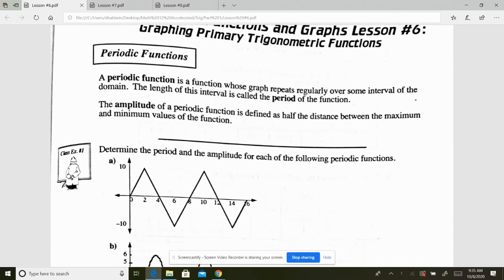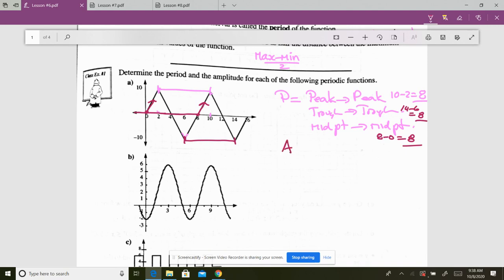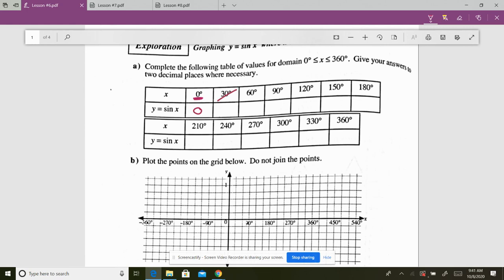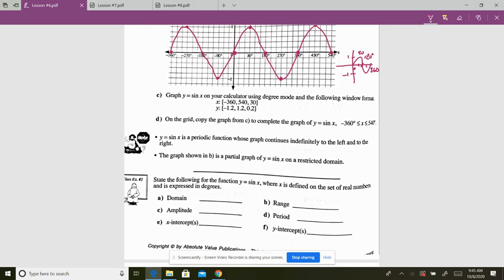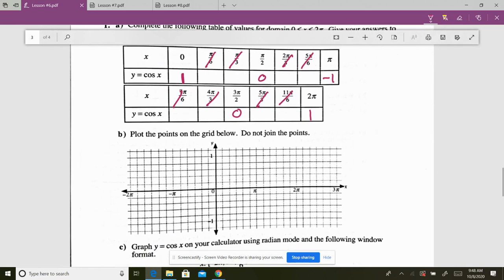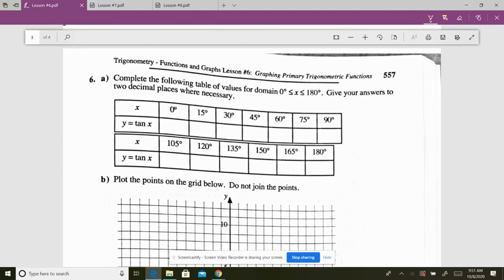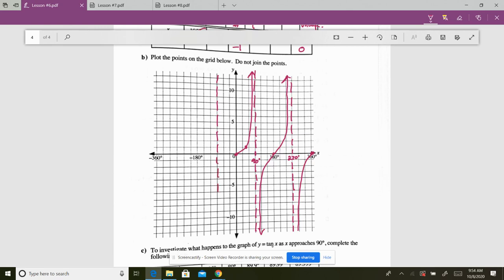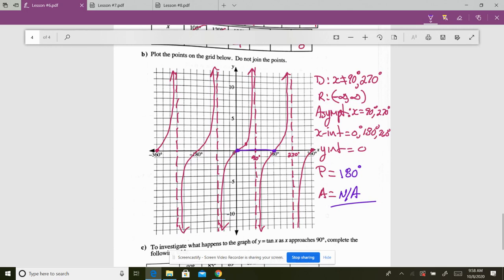Lesson #6 Graphing Primary Trig Functions